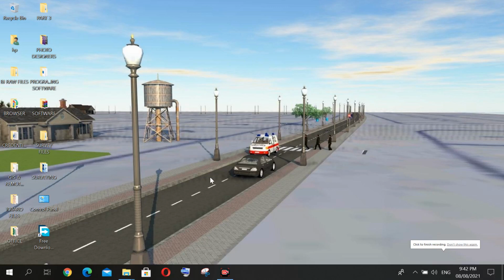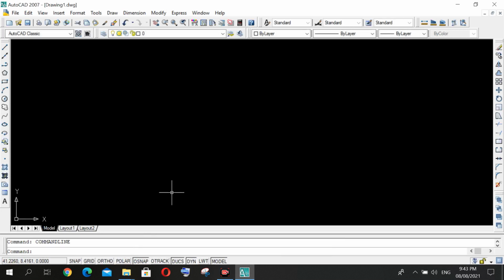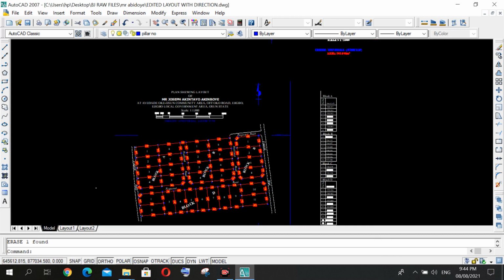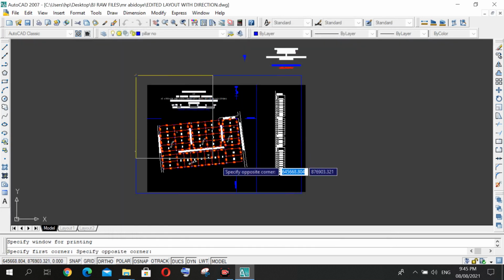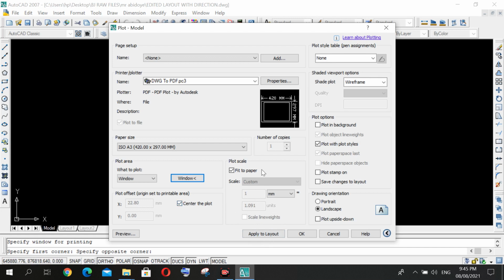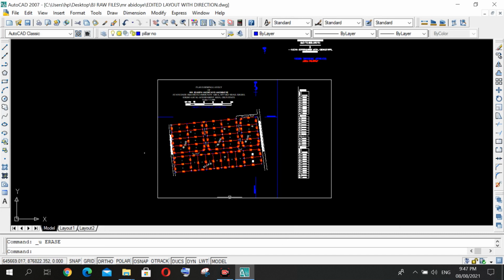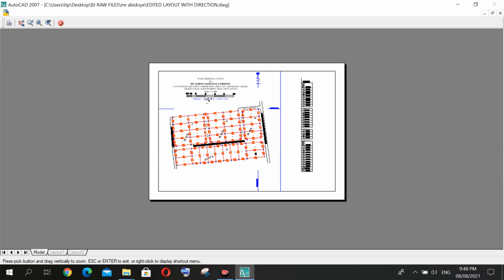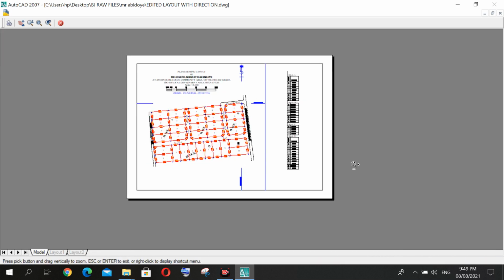how to plot any Autocad drawing to scale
paper size